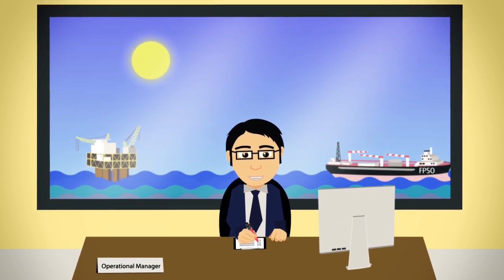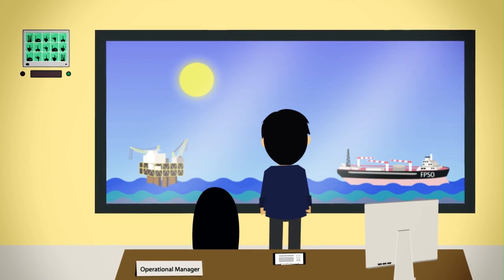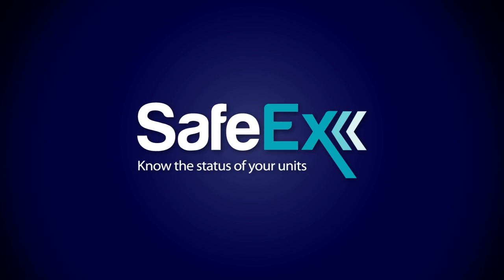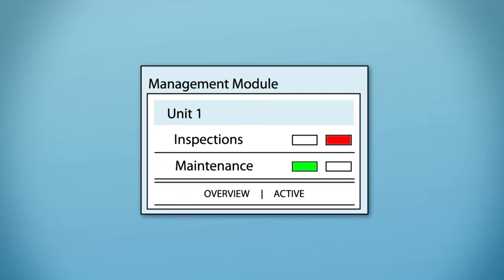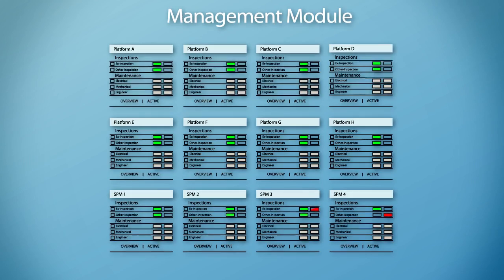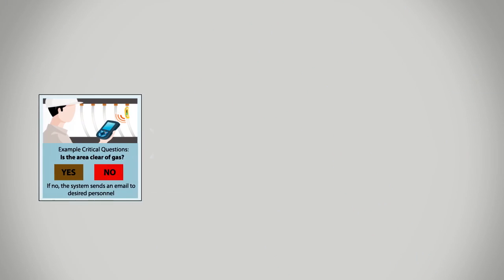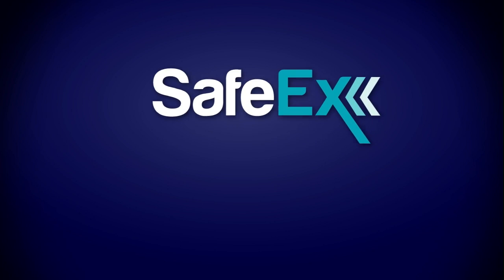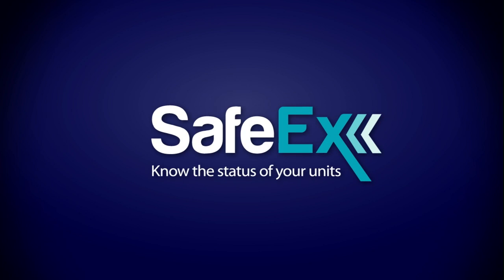SafeEx Inspection & Maintenance Software for handheld devices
SafeEx is a stand-alone equipment inspection and maintenance software and an extension to an asset management system / enterprise resource management system.
It manages inspections and maintenance routines via a web system, where a user, e.g. a Project Supervisor, manages the daily tasks.

The tasks are downloaded to the handheld device, which guides the inspectors and maintenance staff though the job that needs doing. Hereafter, the handheld device is synchronized with the web system and all results of the inspections and maintenance tasks performed are uploaded - along with any register data updates.